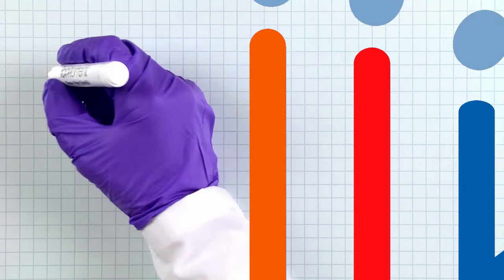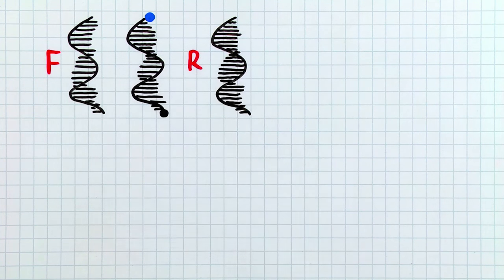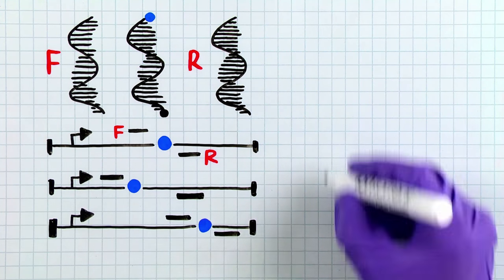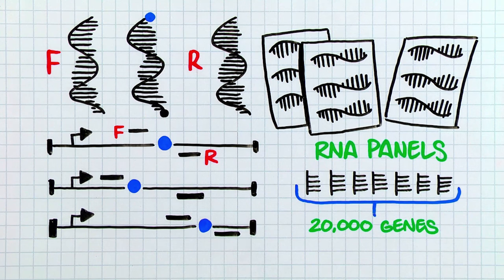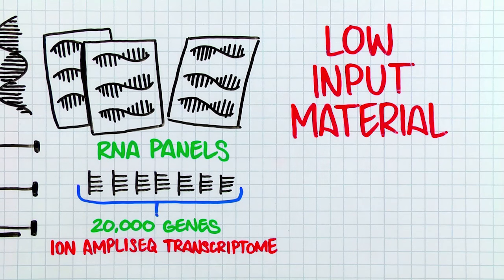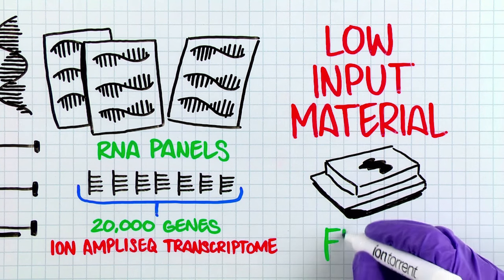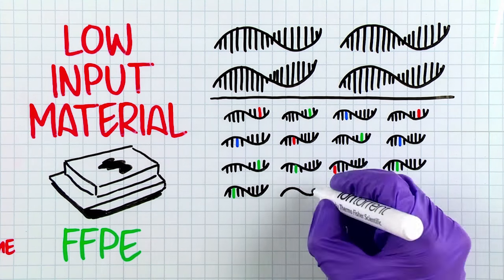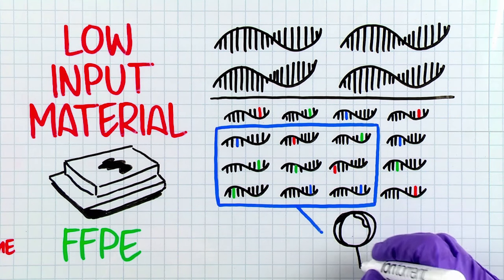Next Generation Sequencing for Gene Expression Analysis - Seq It Out #11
Do you perform qPCR as a routine part of your research? Are you interested in gene expression, but haven’t yet looked into how next generation sequencing or NGS can help you out? Let me see if I can help answer some of those questions
Next generation sequencing, also known as NGS, provides opportunities to profile gene expression in a wide range of settings. Whether you are looking to discover potentially novel genes or transcripts, or study how certain genes respond to stimuli, NGS can offer a great complement to your existing methodology.
Let’s say you’re interested in studying a particular set of genes’ response to a certain stimulus, and currently you’re using a set of TaqMan probes to accomplish this. This works well enough, but you’re relying on a prior knowledge of this particular set of genes’ involvement in the affected pathway. Are there other genes or RNA transcripts that are playing a part in the response?
Let’s think a bit differently and talk about targeted RNA sequencing. Using this approach, you can target a known set of genes or non-coding RNA’s and measure their expression levels, much like a qPCR/Taqman approach. This method can allow you to target a small number of custom-selected genes with custom Ion AmpliSeq RNA panels, or all the way up to over 20,000 genes in a single reaction when using Ion AmpliSeq Transcriptome for instance. These methods also allow for low input starting material and work well with degraded RNA, such as that sourced from Formalin Fixed paraffin embedded tissue also refered to as FFPE. When combined with the ability to multiplex many samples and sequence them together in a single run, this approach provides the ability to economically analyze a large number of targets within a large number of samples.
For targeted RNA sequencing, analysis is much more straightforward. Data is analyzed using a provided software plugin available in Torrent Suite software, and gene expression values are provided as well as clustering of genes that exhibit different patterns of expression. The expression data can be used in a variety of standard software packages for further statistical analysis if desired.

For many, this is the best of both worlds – being able to use low amounts of input material, having a comprehensive set of genes or transcripts to target economically, and have a simple analysis path to allow them to move right into the interpretation and understanding of their data.
I hope this video was helpful regarding Gene Expression applications using next gen sequencing and I am sure you’ll have more questions.
And remember, when in doubt, just Seq It Out